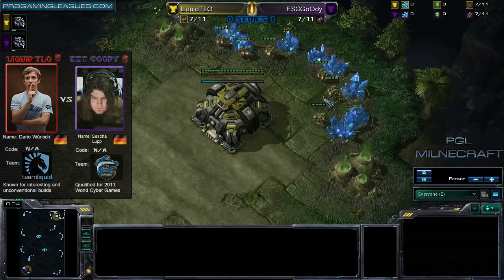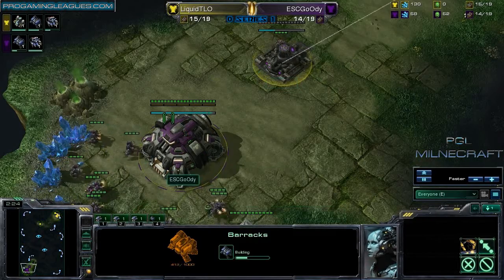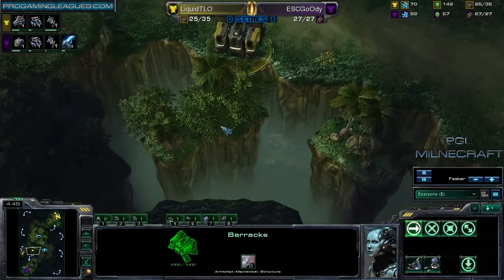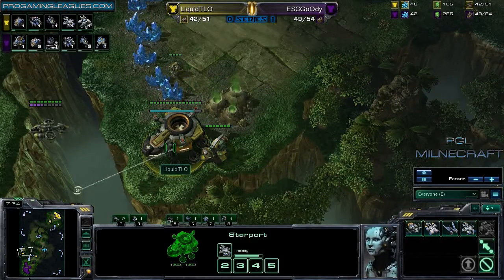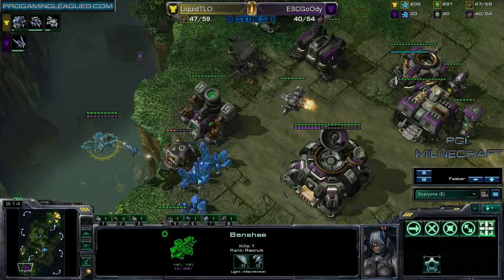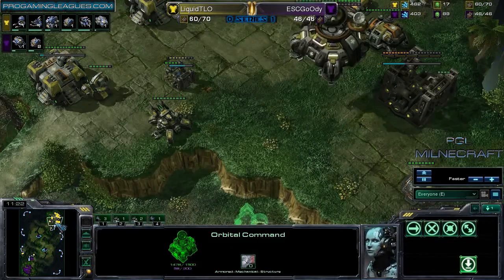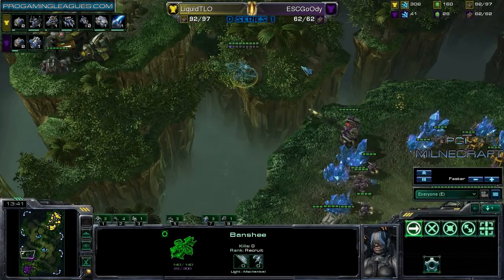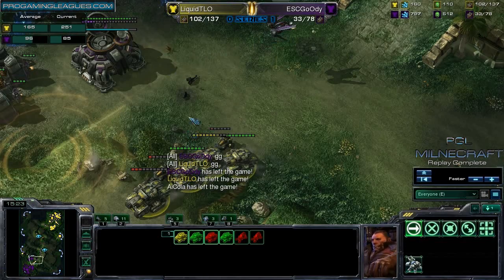LiquidTLO vs ESC Goody G2 Crossfire Real.avi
Players: Liquid TLO vs ESCGoody *Best of 5*
Map: Antiga Shipyard

(currently alpha testing)

ProGamingLeagues, or PGL, is your online destination for competitive gaming tournaments, clans, social community, and more! Want to be a featured commentator or streamed player?